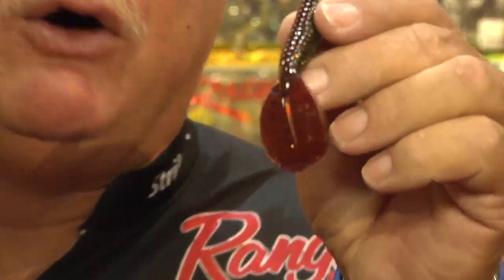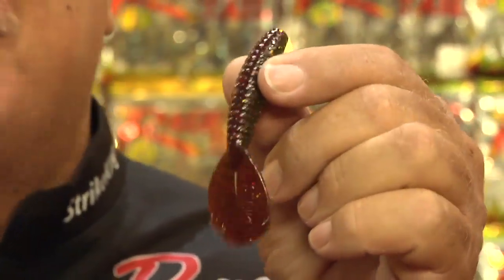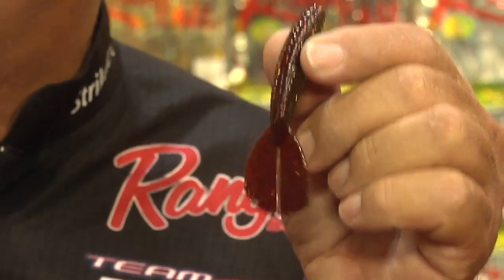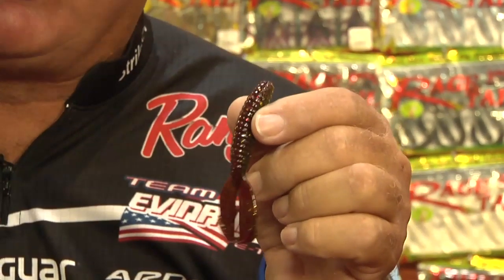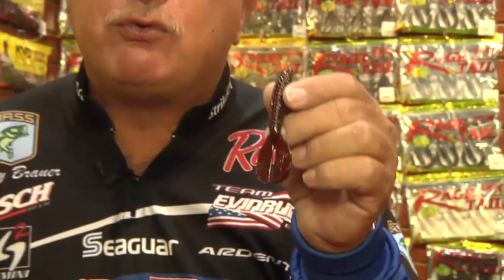New Strike King Rage Twin Tail Menace Grub with Denny Brauer ICAST 2012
The new Strike King Rage Tail Menace Grub is now available at Tackle Warehouse

Tackle Warehouse met up with Denny Brauer in the Strike King booth to take a look at the new Strike King Rage Twin Tail Menace Grub at the 2012 ICAST Show in Orlando.